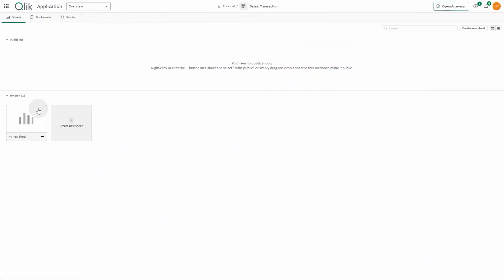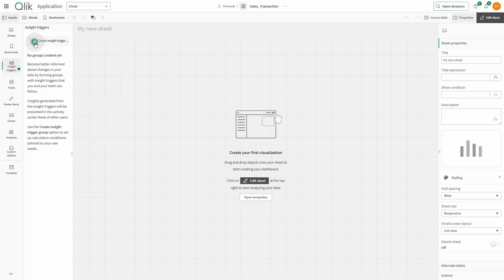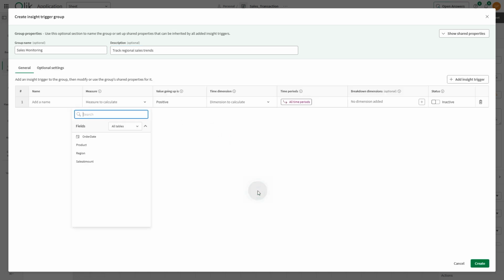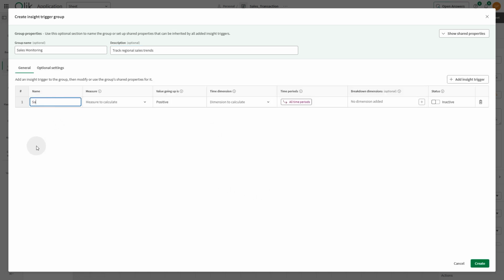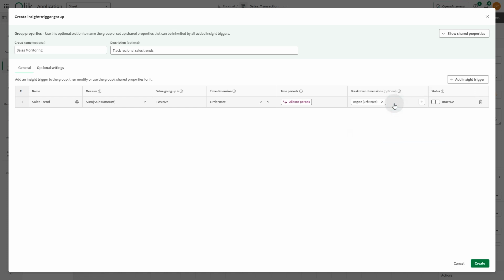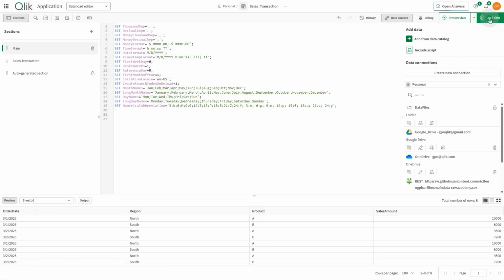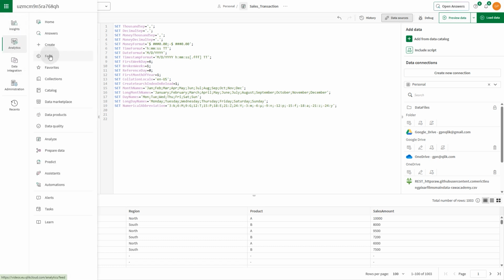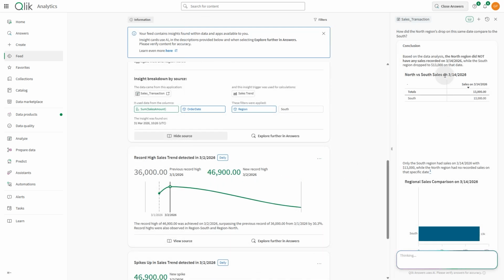Discovery Agent - Qlik Cloud Analytics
This video explains how the Discovery Agent in Qlik Cloud helps business users monitor evolving data trends through automated, AI-powered insights.

You’ll learn how to:

- Set up Insight Triggers in an application
- Define measures, time dimensions, and breakdown dimensions
- Configure conditions that detect meaningful changes in data
- Activate triggers that continuously evaluate data on reload
- Access and interpret insights delivered directly to your personal feed

The Discovery Agent leverages AI-based anomaly and outlier detection to highlight important changes automatically, allowing users to quickly identify patterns and act on them without manual analysis.

🤖 00:06 – Introduction to Discovery Agent
⚙️ 00:32 – Creating Insight Triggers
🧩 00:41 – Defining Insight Groups and Trigger Setup
📊 00:55 – Selecting a Measure for Insights
📅 01:06 – Selecting Time Dimension (Order Date)
🌍 01:15 – Adding Breakdown Dimension (Region)
🏢 01:52 – Accessing feed via Qlik Cloud Activity Center
🔍 02:19 – Exploring Insights with Qlik Answers